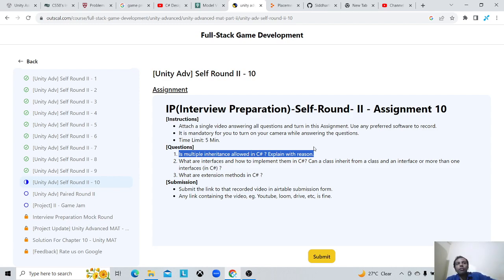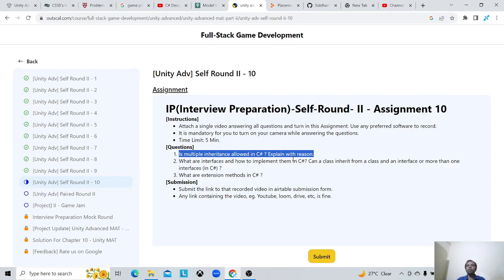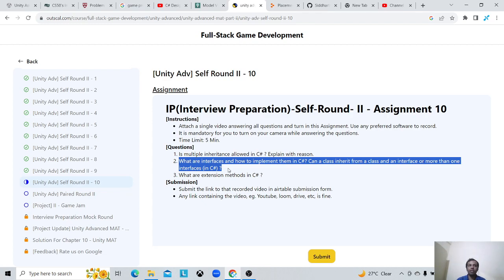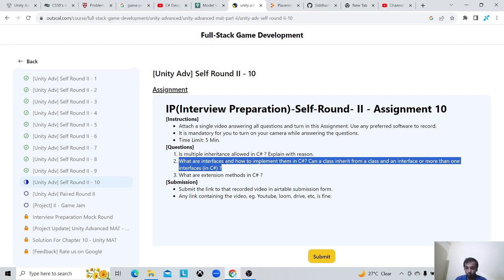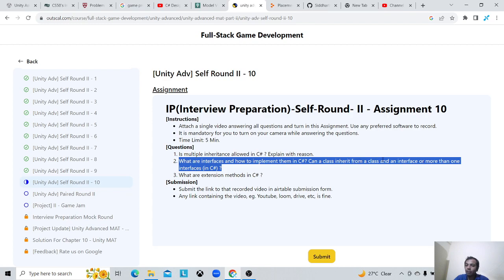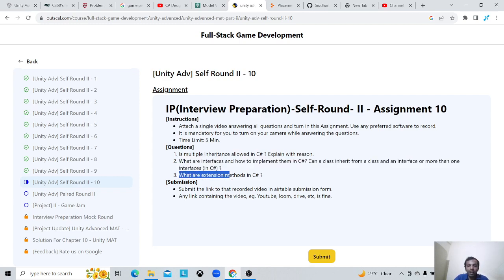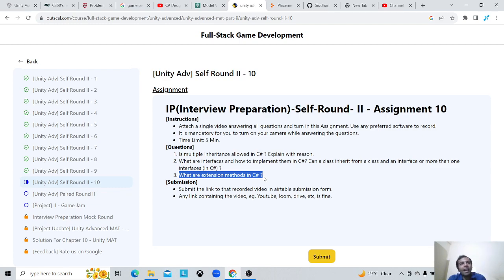Siddharth Varde - Unity Advance Mat2 Answer10 (Outscal).